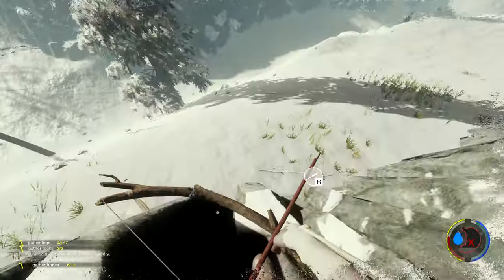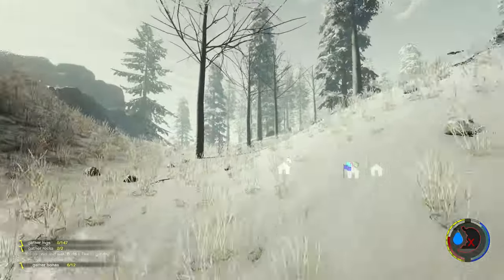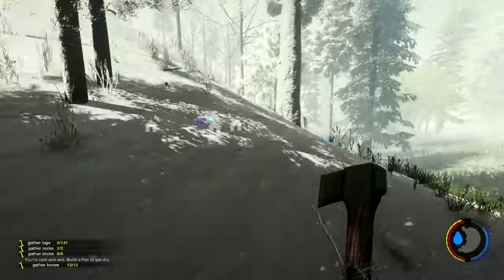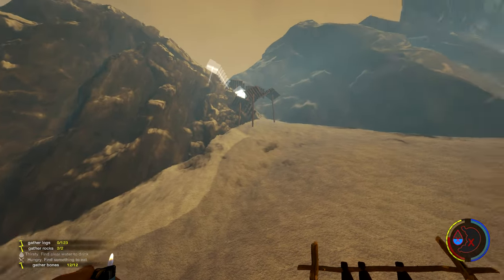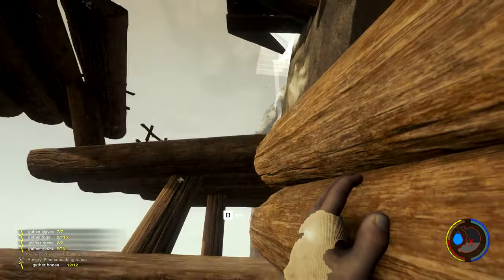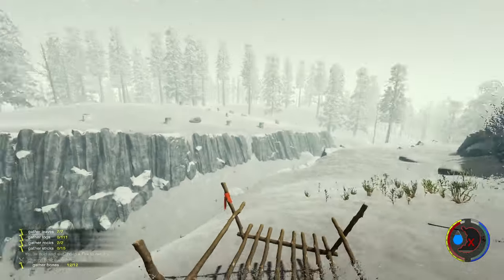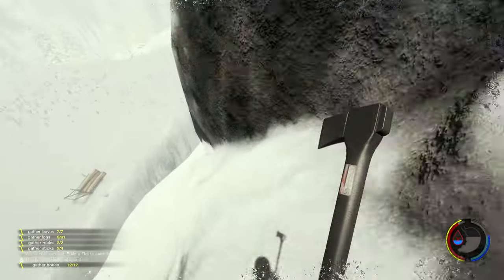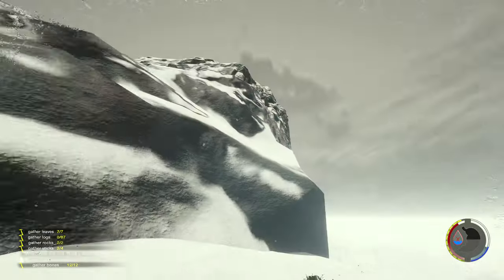South Island #16 - Going for K1. Part 2 build.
I want to get logs to K3 to get closer to K1, but it can only be reached by climbing axe, so I build some way to get them up there. Again hours cut out to show the essentials.

Endnight Games updates it constantly, read their blog or exact list of fixes and features on: